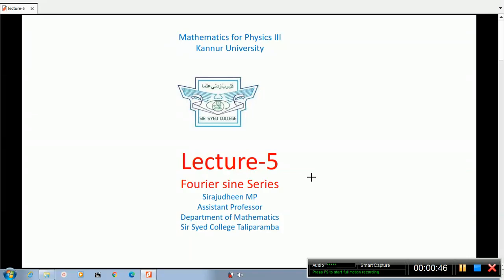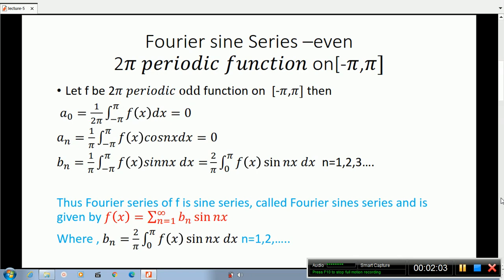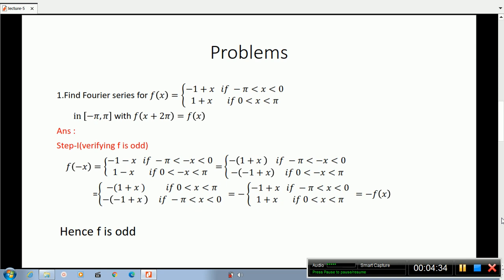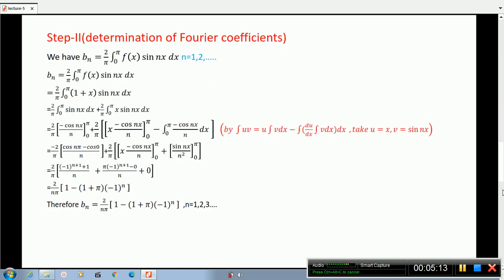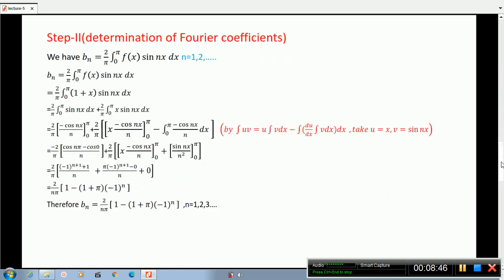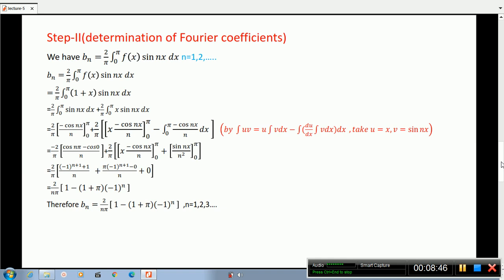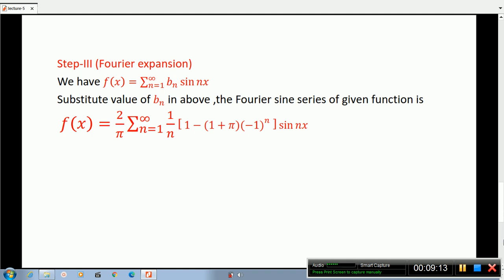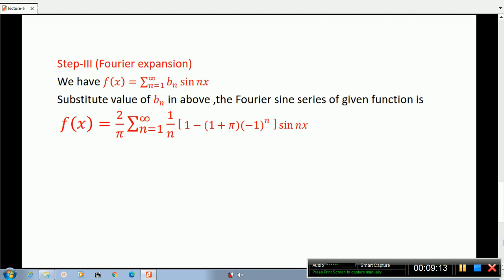lecture 5-Fourier sine series